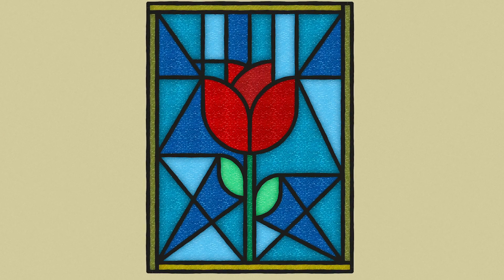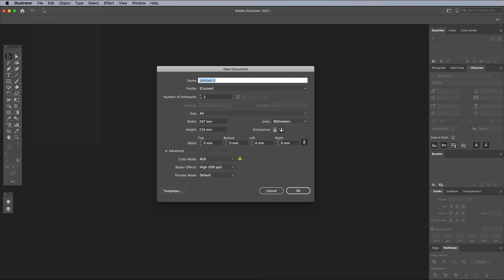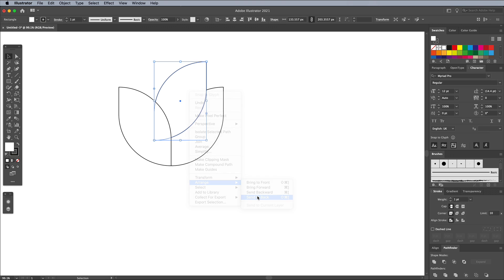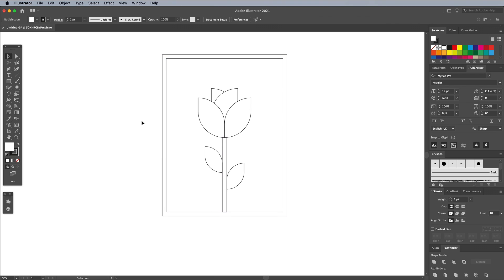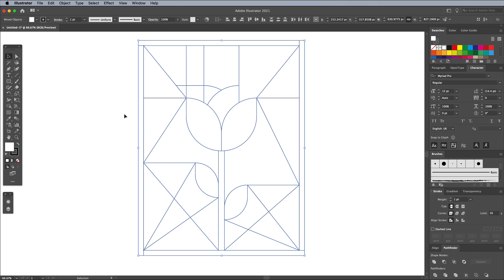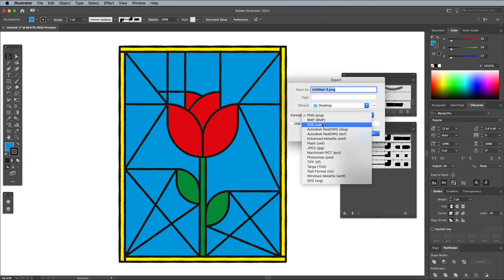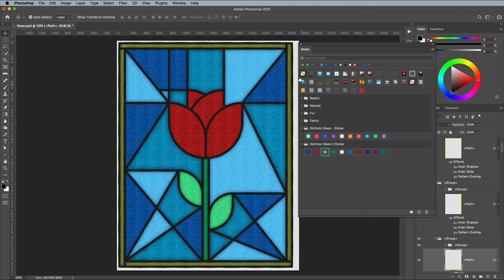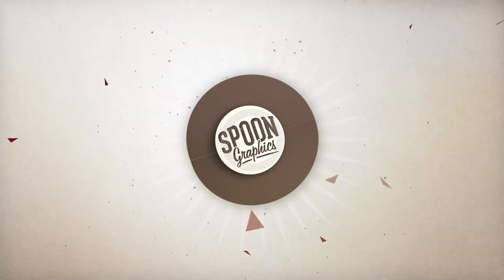How to Create a Stained Glass Window Effect (Illustrator & Photoshop Tutorial)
Follow along with this tutorial to learn how to create a stylized illustration with the appearance of a stained glass window, where the artwork is segmented into several coloured shapes. I'll first show you how to create the simplified illustration style by using Illustrator's shape tools to draw a rose graphic. This vector art alone is a nice, bright, flat illustration style, but I'll then show you how you can transform your artwork into a realistic stained glass window with the help of a fantastic resource from The Artifex Forge.